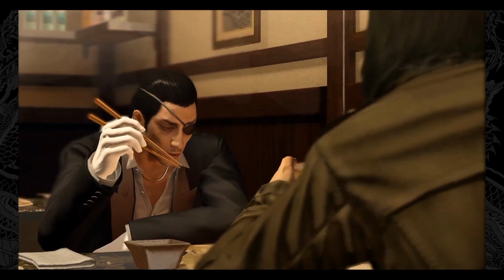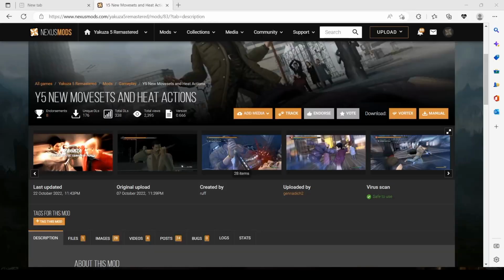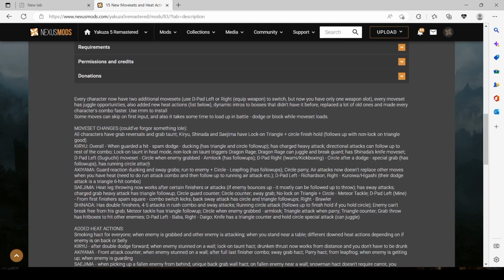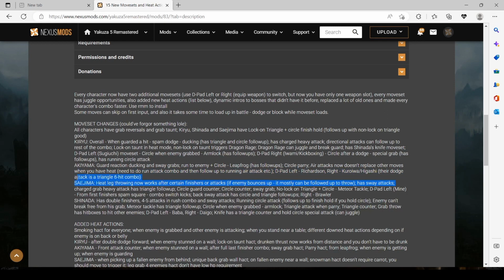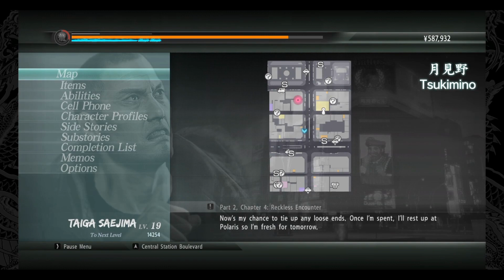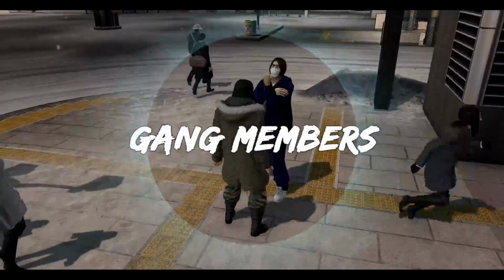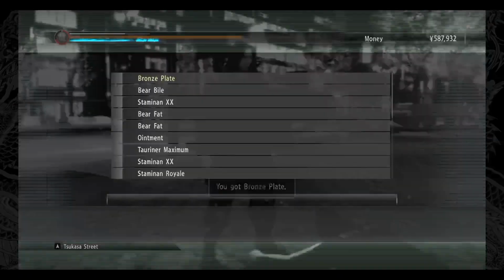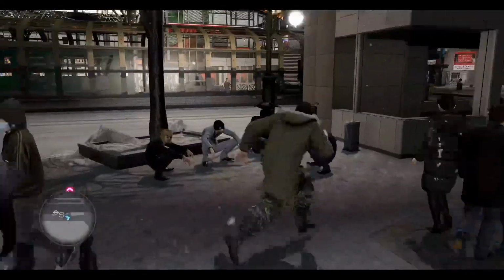The Yakuza 5 Mod that gives Taiga Saejima fighting game combos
0:00 Intro
2:50 Showcase

mods utilized